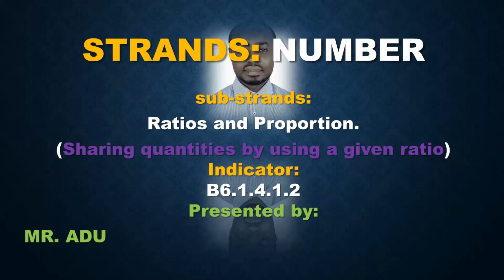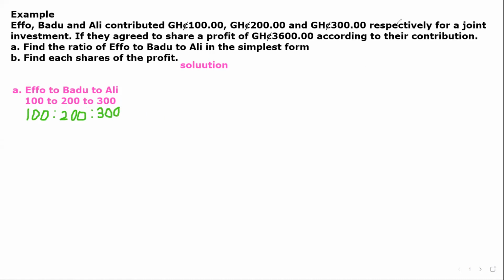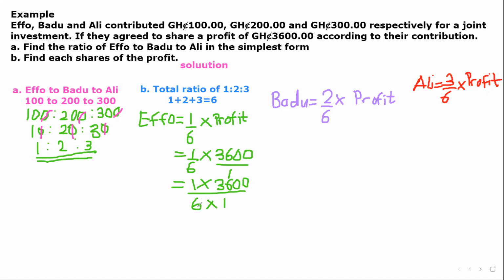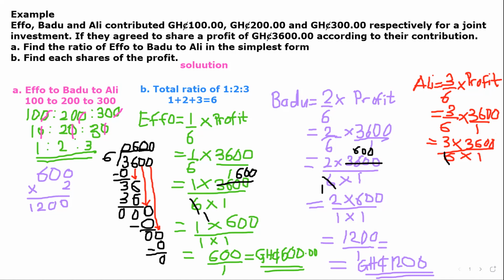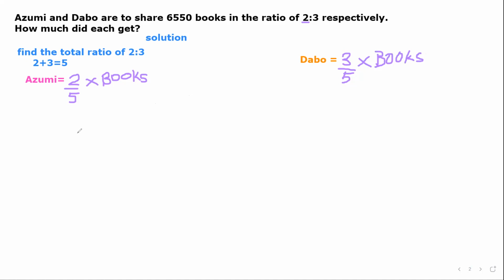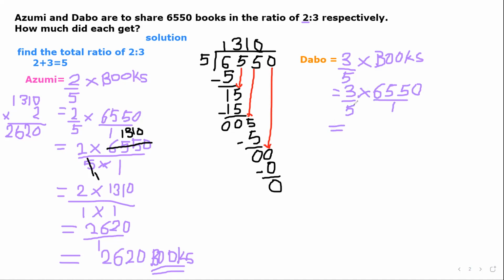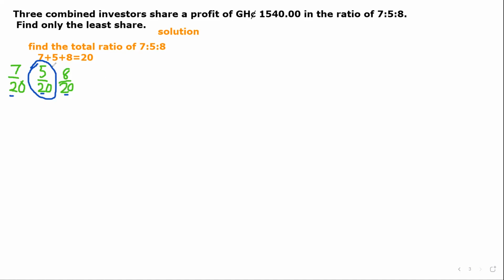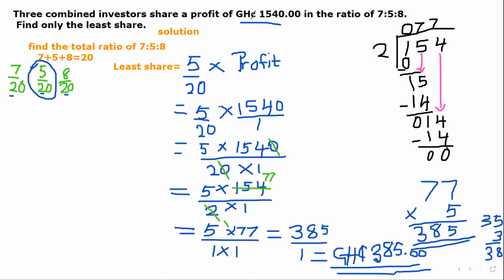Lesson video about the use of Ratio to share a given quantities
the use of Ratio to share a given quantities